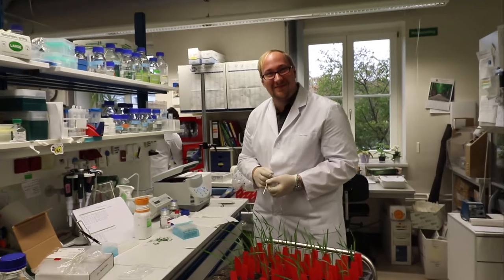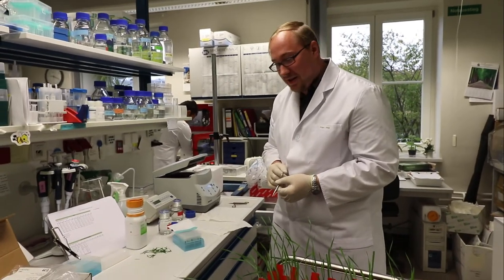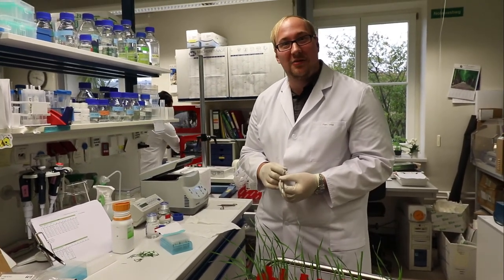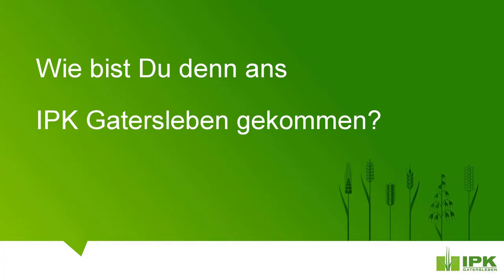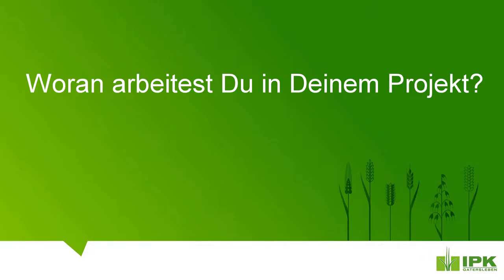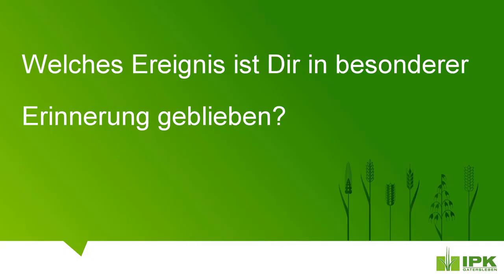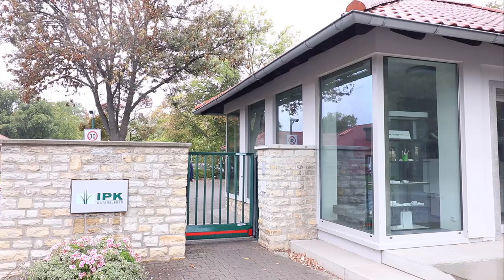Christian stellt sich vor - CRISPR/Gate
Das Interesse an der Natur hat das CRISPR/Gate-Mitglied Christian schon seit seiner Kindheit. Seit einigen Jahren ist er bereits am IPK Gatersleben tätig. Hier erfahrt ihr, wie er dorthin gekommen ist und was er dort genau macht.

erforschtCRISPR wird gefördert vom Bundesministerium für Bildung und Forschung (BMBF) und ist ein Projekt von PLANT 2030.